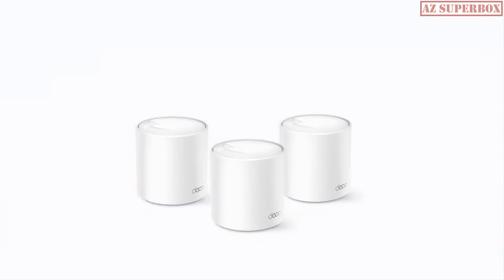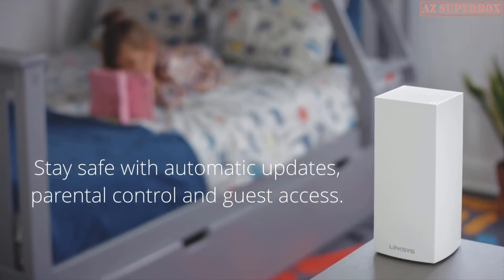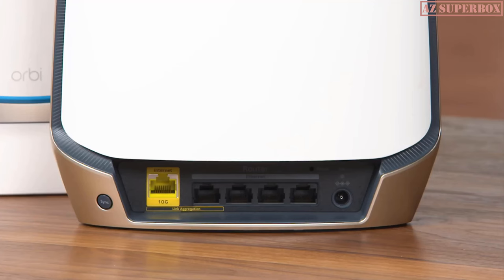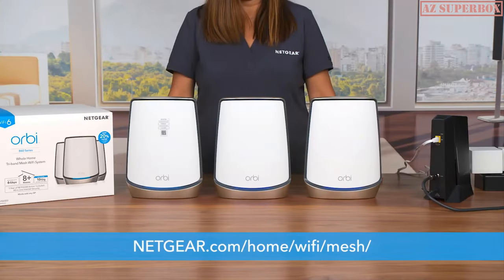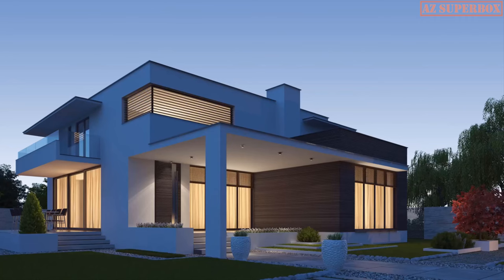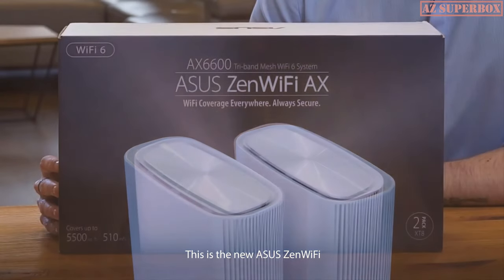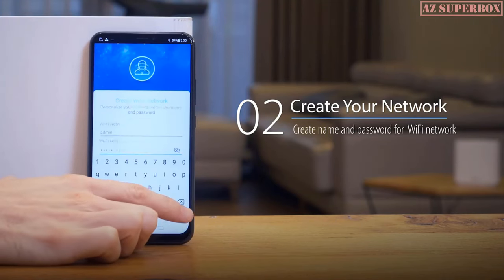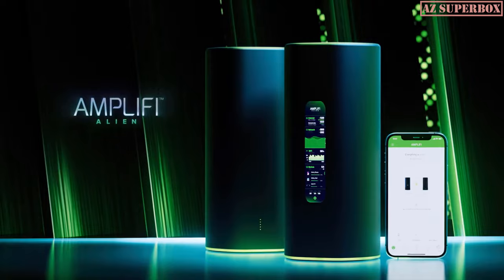Top 5 Best Mesh WiFi 6 Routers (2023): Unleash High-Speed Connectivity!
In this video, you will find a comprehensive review of the top 5 best mesh WiFi 6 routers for 2023, including the AmpliFi Alien WiFi 6 Mesh Router, ASUS ZenWiFi AX6600 Tri-Band Mesh WiFi 6 System, Google Nest WiFi Pro - 6E, TP-Link Deco WiFi 6 Mesh System, and NETGEAR RBKE963-100NAS Orbi Quad-Band WiFi 6E Mesh System. The video provides a detailed comparison of their features, such as WiFi 6 technology, mesh capabilities, coverage range, and performance. It also offers a buying guide, highlights the best-selling models, discusses their prices, and suggests reliable places to purchase these top-rated mesh WiFi 6 routers.

5. NETGEAR RBKE963-100NAS Orbi Quad-Band WiFi 6E Mesh System
4. TP-Link Deco XE75(3-pack) AXE5400 WiFi 6 Mesh System
3. Google Nest WiFi Pro G6ZUC - 6E - Reliable Home Wi-Fi System
2. ASUS ZenWiFi AX6600 Tri-Band Mesh WiFi 6 System
1. AmpliFi AFI-ALN - Alien WiFi 6 Mesh Router

Looking for the top Mesh WiFi 6 routers of 2023? Here are the "Top 5 Best Mesh WiFi 6 Routers" that will provide fast and reliable wireless connectivity throughout your home.

At number 1, we have the AmpliFi - Alien WiFi 6 Mesh Router. This router offers excellent performance with its tri-band technology and supports high-speed internet connections. It also features a sleek design and intuitive user interface.

Coming in at number 2 is the ASUS ZenWiFi AX6600 Tri-Band Mesh WiFi 6 System. This system provides wide coverage and fast speeds with its tri-band technology. It also offers advanced security features and easy setup through the ASUS Router app.

Our number 3 pick is the Google Nest WiFi Pro - 6E - Reliable Home Wi-Fi System. This system delivers fast and reliable WiFi coverage with its 6E technology. It offers seamless integration with other Google smart home devices and comes with advanced network controls.

Taking the fourth spot is the TP-Link Deco WiFi 6 Mesh System. This system provides extensive coverage and fast speeds with its WiFi 6 technology. It also offers easy setup and management through the Deco app, along with robust security features.

And finally, at number 5, we have the NETGEAR RBKE963-100NAS Orbi Quad-Band WiFi 6E Mesh System. This system offers exceptional performance with its quad-band technology and WiFi 6E support. It provides wide coverage and high-speed connections for multiple devices.

These "Top 5 Best Mesh WiFi 6 Routers" of 2023 will ensure reliable and fast internet connectivity throughout your home. Choose the one that fits your needs and enjoy seamless streaming, gaming, and browsing experiences.

Timestamps:
00:00 6. Introduction
02:10 5. NETGEAR RBKE963-100NAS Orbi Quad-Band WiFi 6E Mesh System
05:27 4. TP-Link Deco WiFi 6 Mesh System
07:17 3. Google Nest WiFi Pro - 6E - Reliable Home Wi-Fi System
07:50 2. ASUS ZenWiFi AX6600 Tri-Band Mesh WiFi 6 System
11:04 1. AmpliFi - Alien WiFi 6 Mesh Router